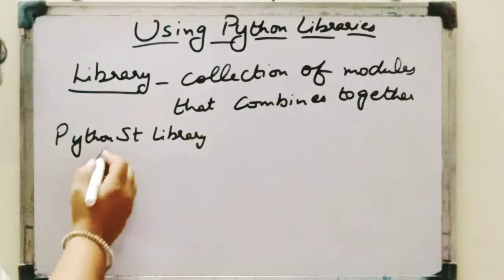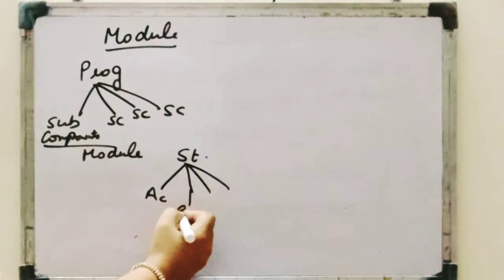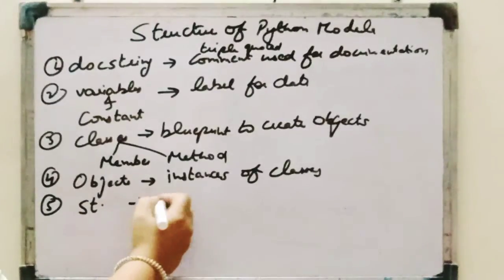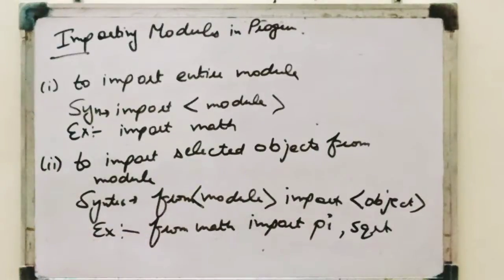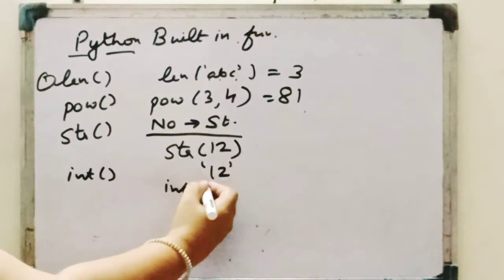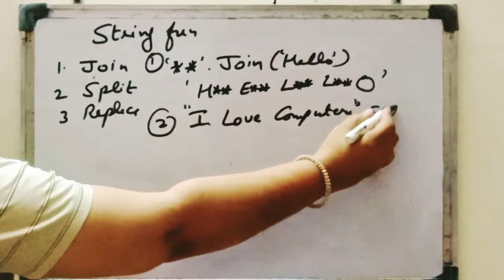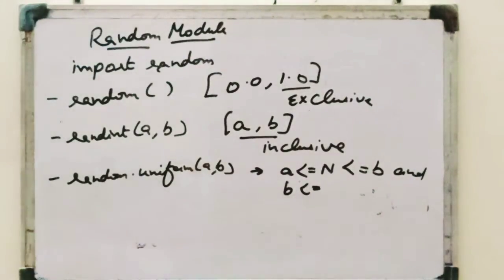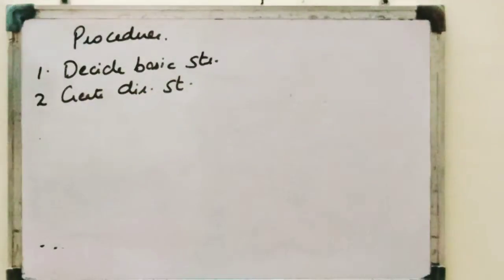CH 4 USING PYTHON LIBRARIES